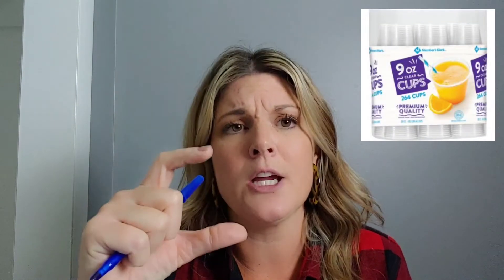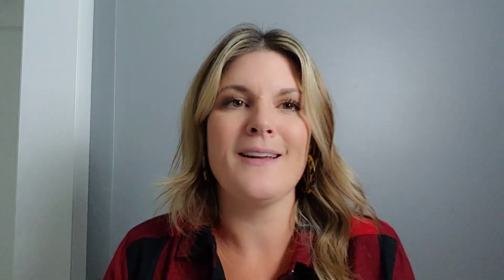Holiday Series - Episode 2 - Holiday Entertaining | Clean Organize Repeat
Do you cringe thinking about holiday parties? 🙄

It is overwhelming to even think about. 😫

I have some tips to make your party a hit! 🎄